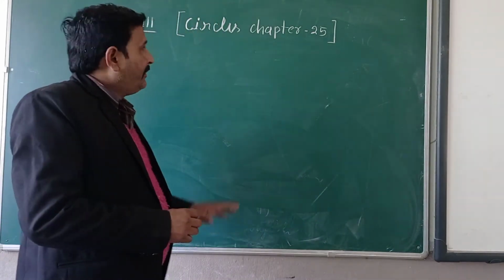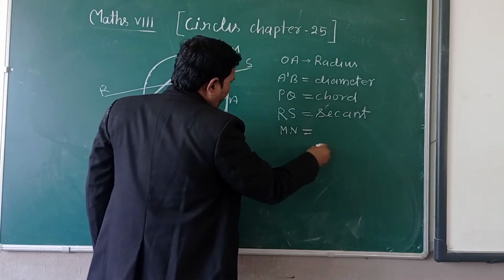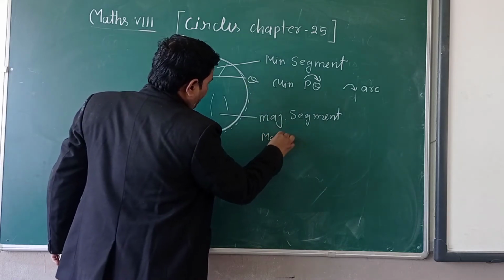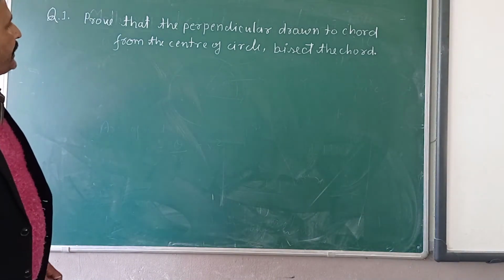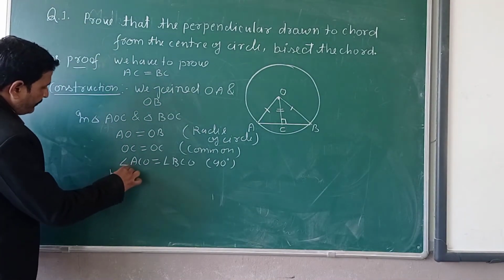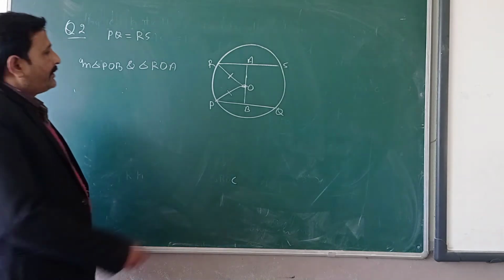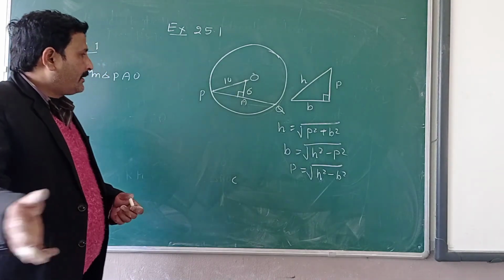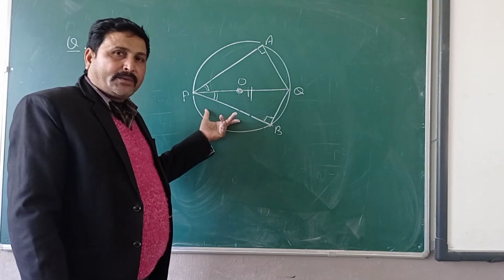Maths 8 ( Circles chapter 25 )